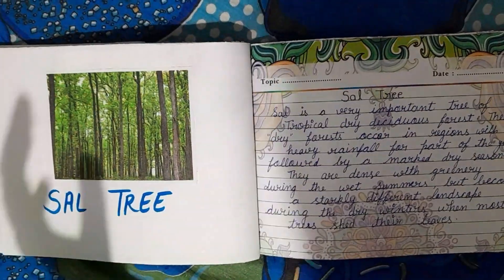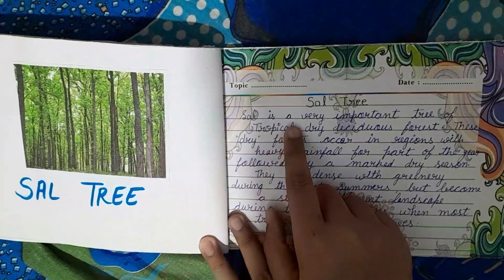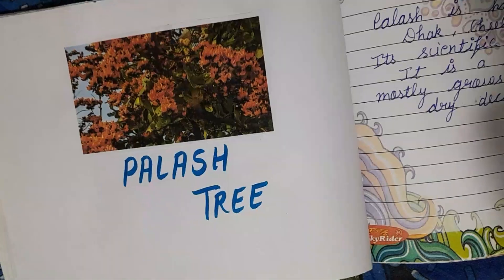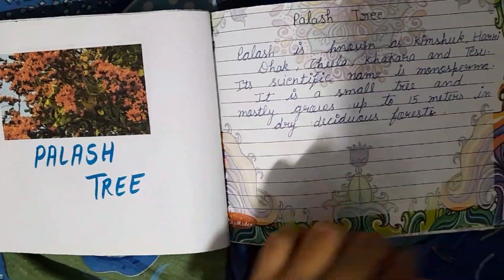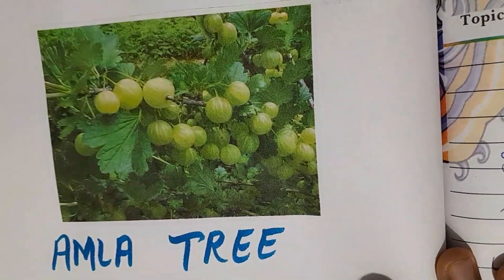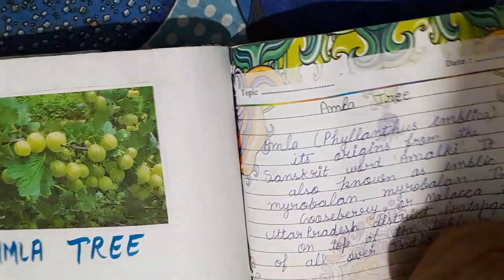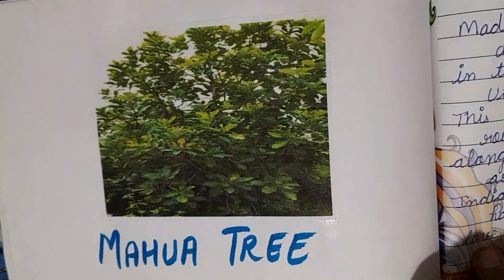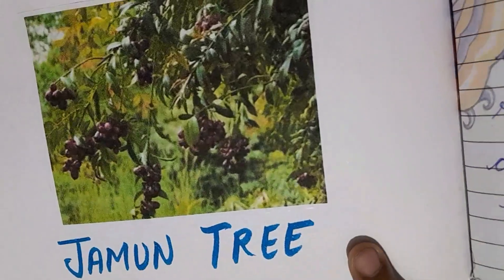How to make sst project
Flora and Fauna of Uttarpradesh